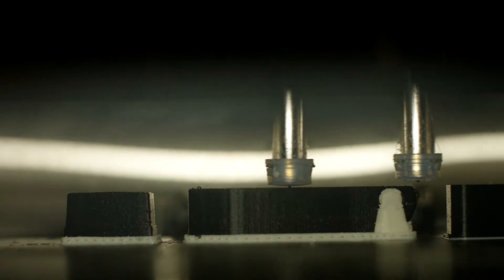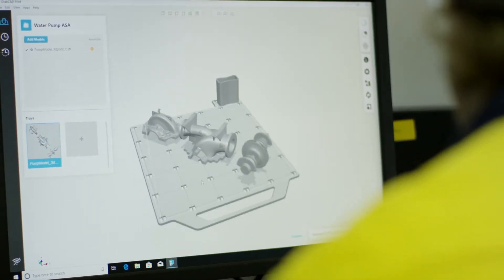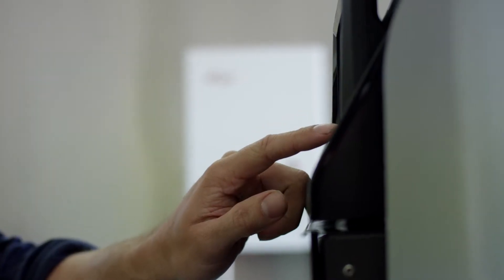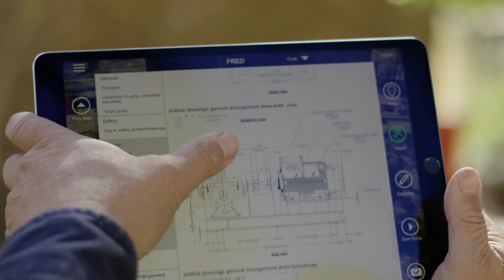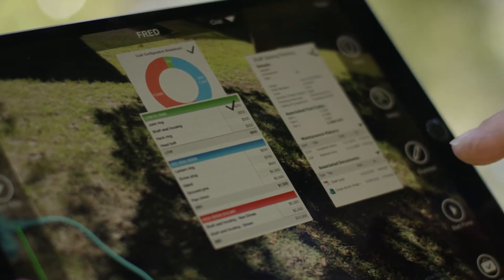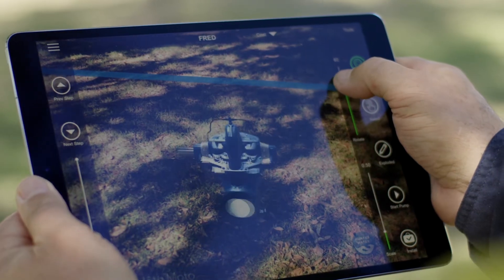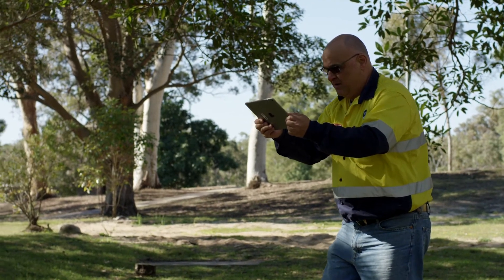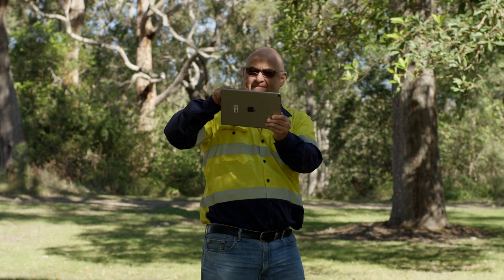Innovation Gala Awards 2018 - Digital Innovation - The Way We Work - Hunter Water